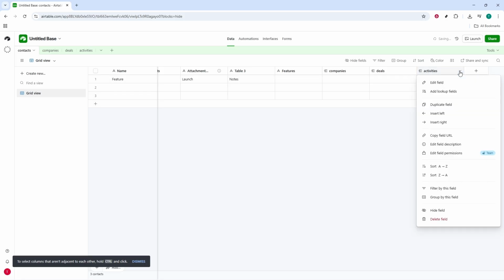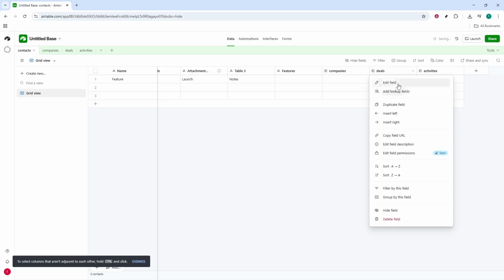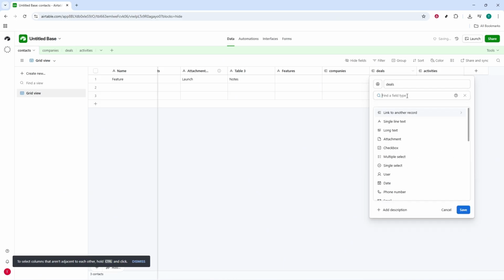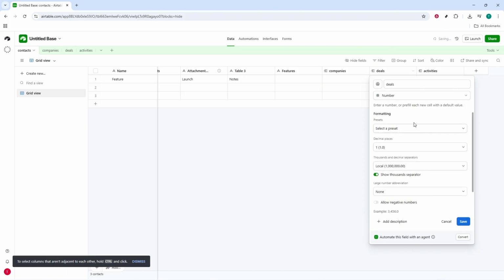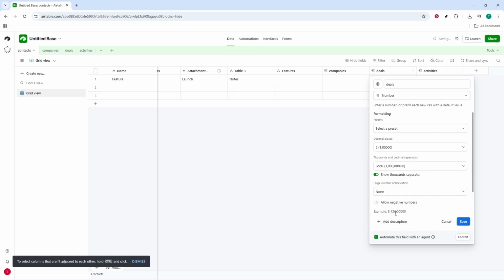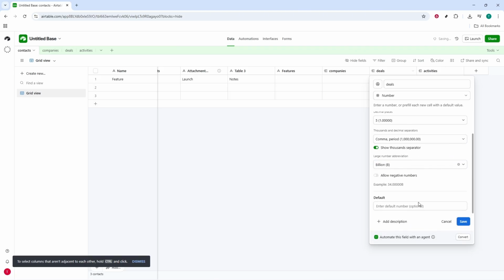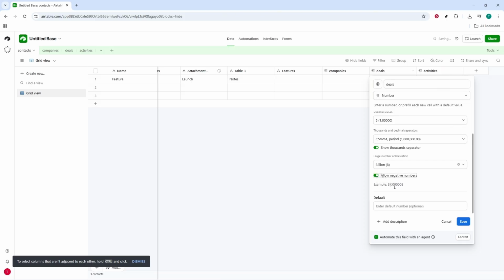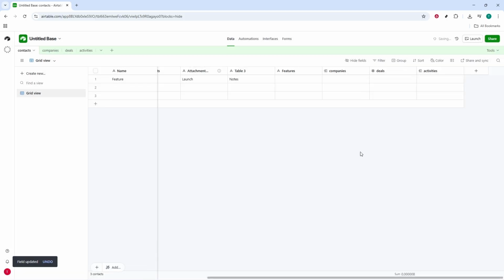How To Summarize Airtable Linked Data Correctly (Best Method)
Learn how to master your database summaries by connecting and calculating linked records effectively. This tutorial covers the essential techniques to ensure your data aggregations are accurate and professional.

In this video, you will learn:
- How to connect tables for accurate data rollup
- The best way to use rollup fields for summaries
- Tips for filtering linked records before calculating
- How to use formula fields to format your results
- Common mistakes to avoid with linked record data